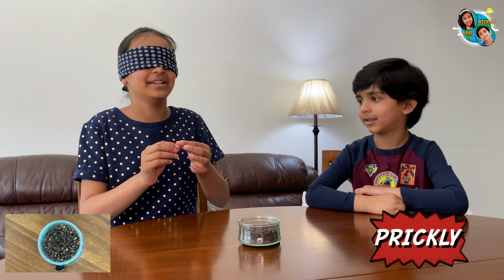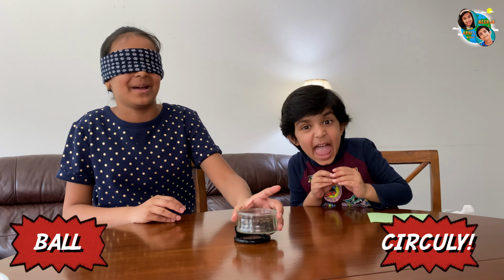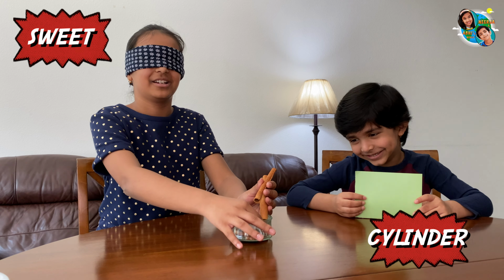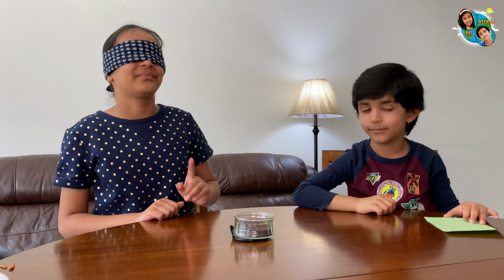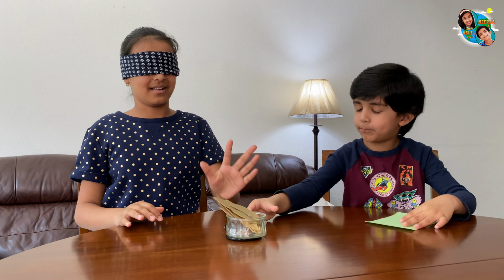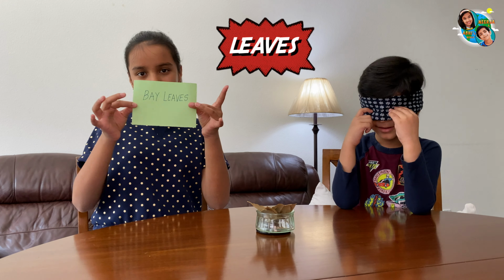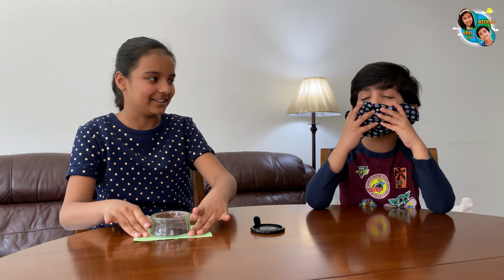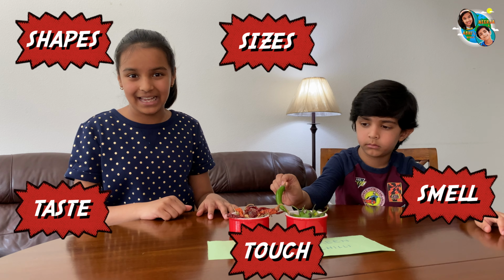Blind Fold Spice Challenge - V#11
Neerja and Abhi are taking blind fold challenge to guess the spices used in everyday cooking.
They will try and guess 6 spices each and then there would be 2 bonus spices at the end.
They have learnt a lot while playing this game, now they know the spices they guessed with taste, smell and the feel. Hope you liked it and learnt the names of the spices.

नीरजा और अभि रोज खाना पकाने में इस्तेमाल होने वाले मसालों का अनुमान लगाने के लिए ब्लाइंड फोल्ड चैलेंज ले रहे हैं।
वे प्रत्येक में 6 मसालों को बूझने की कोशिश करेंगे और फिर अंत में 2 बोनस मसाले होंगे जिसका उन्हें अनुमान लगाना है।
उन्होंने इस खेल को खेलते समय बहुत कुछ सीखा है, अब वे उन मसालों को जानते हैं जो उन्होंने सूंघा, चखा,  छुआ और अनुमान लगाया। आशा है आपको पसंद आया होगा और मसालों के नाम सीखे जाएंगे।